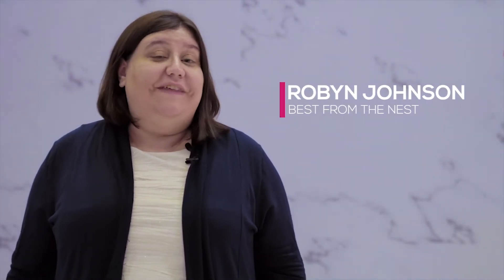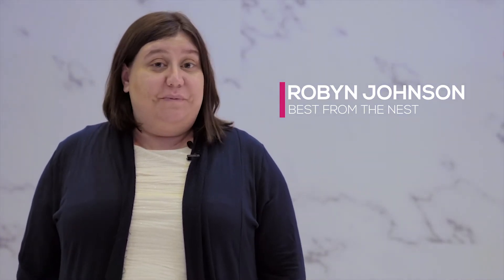3 Ways to Make Money on Amazon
In this week's video series, we're going to be discussing on of our most popular topics amongst ASD buyers - SELLING ON AMAZON. In order to get you started, Robyn Johnson, founder of Best From The Nest and the expert on Amazon selling, gives you three ways to start making money today.

To learn more about ASD and register to attend our free online seller seminars,